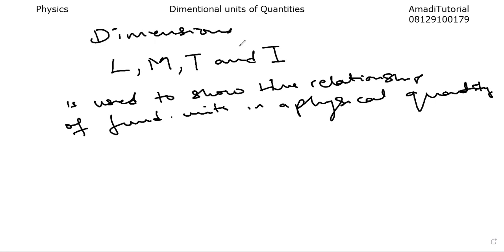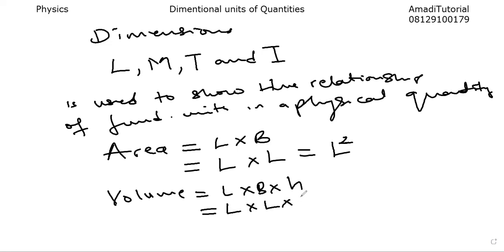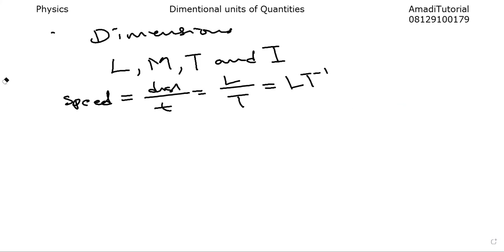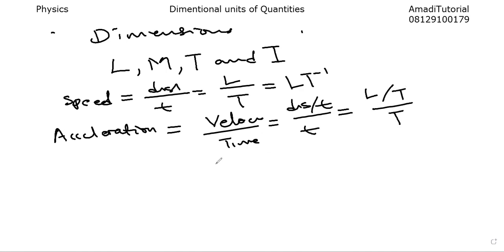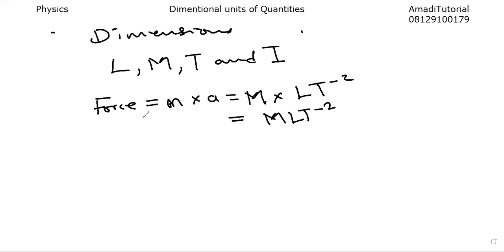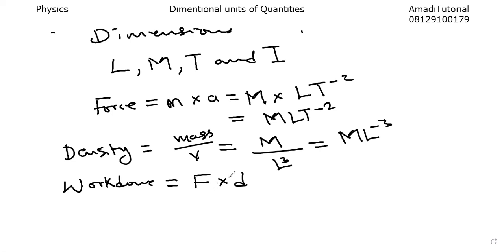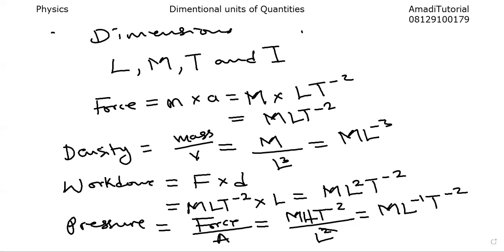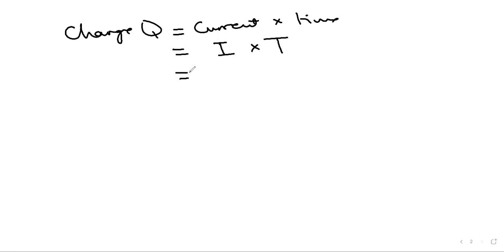1_3_ Dimension of Physical Quantities